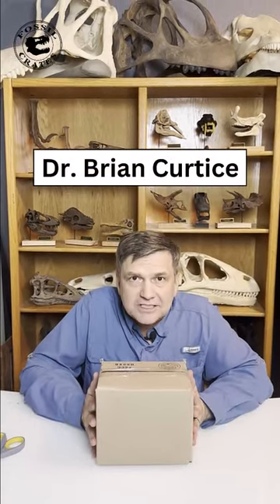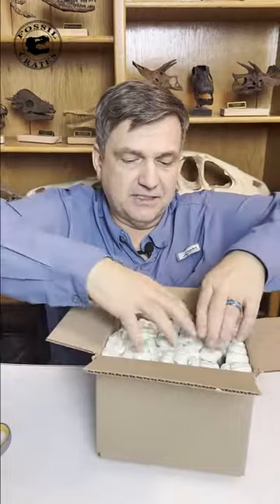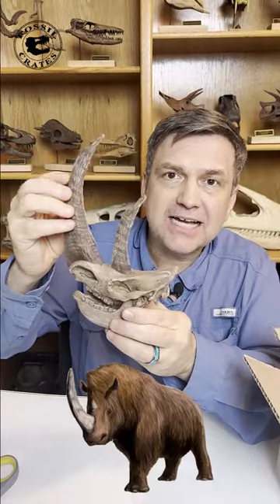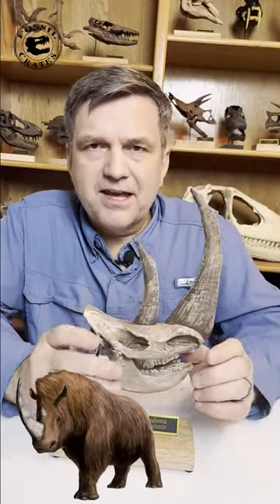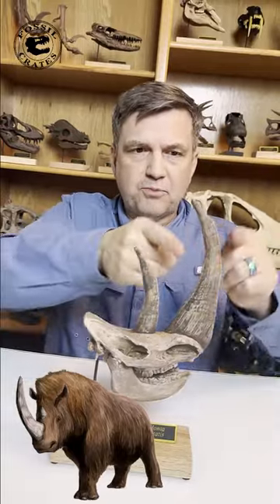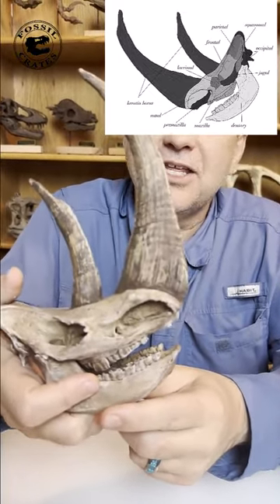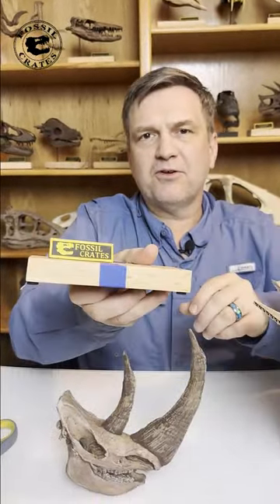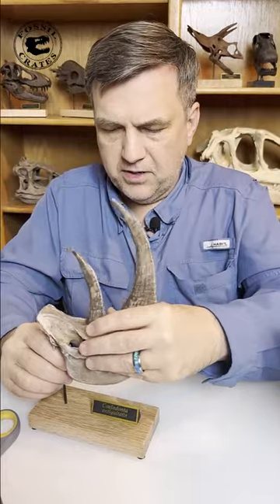Unboxing the Coelodonta Woolly Rhino Scaled Skull: A Closer Look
The famous Woolly Rhino is known to paleontologists as Coelodonta antiquitatis, which means "hollow tooth of antiquity," so named because of a hollow depression in some of its teeth. They lived in Europe and Asia from the middle Pleistocene (~1.7 mya) to roughly 17,000 years ago. Their closest living relative is the critically endangered Sumatran rhino.

Woolly rhinos were roughly the size of today's rhinos at 12' long, 5' tall, and 2 tons. Their front horn reached over 4' long! A cave painting depicts these shaggy, red-haired beasts using their giant horns to fight one another.

This scientifically accurate scale model was created by scanning the skull of a Coelodonta skull and then 3D printing it to 1:5 scale.

This replica is hand-painted by paleo artisans in the USA; therefore, they are subject to variation in color, making each specimen unique.

Coelodonta 1:5 Scaled Skull
11 3/4" tall on stand. The skull is 8 3/4" tall (including horn), 2 5/8" wide, and 6" long. The base is 6" x 2 1/2"x 7/8".
Nameplate
Exclusive 5" x 7" paleo artwork
Map of the skull bones

Scaled Skulls Ship FREE!